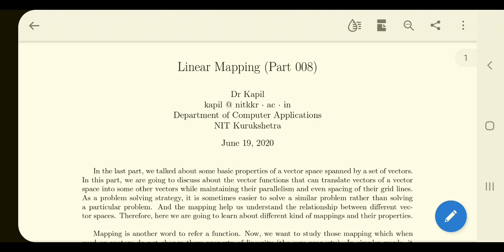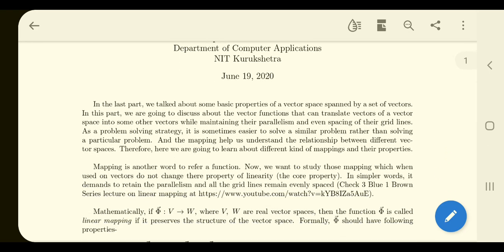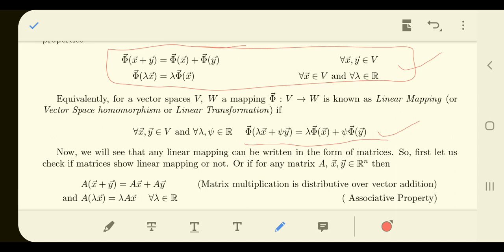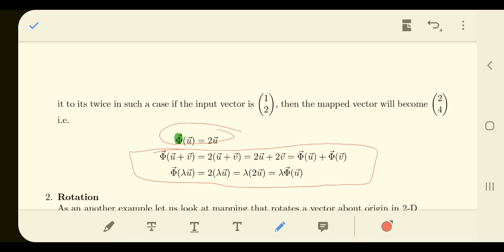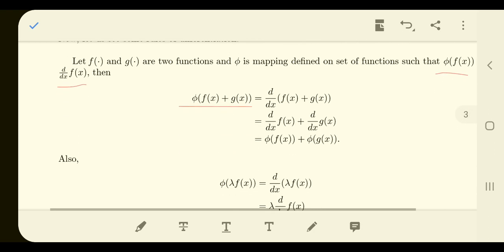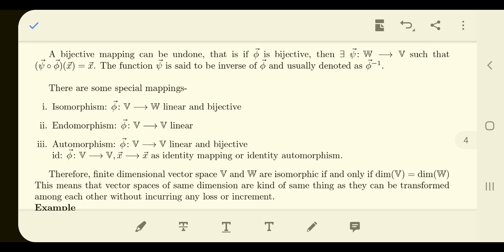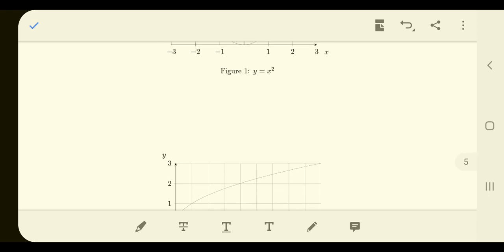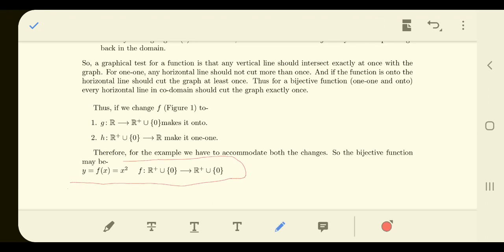Part 008 Linear mapping